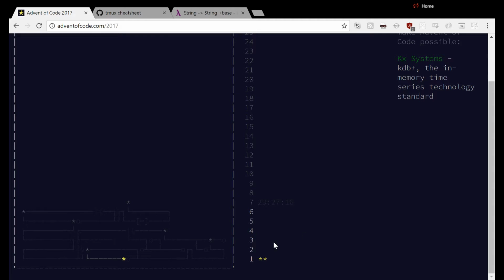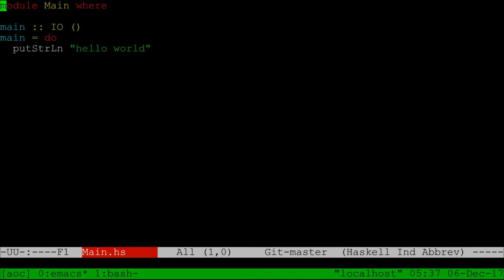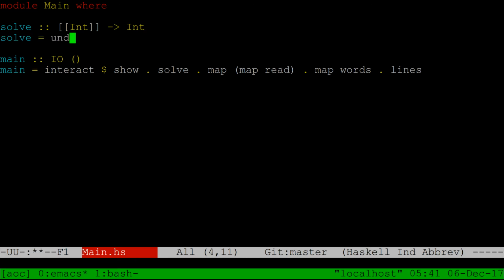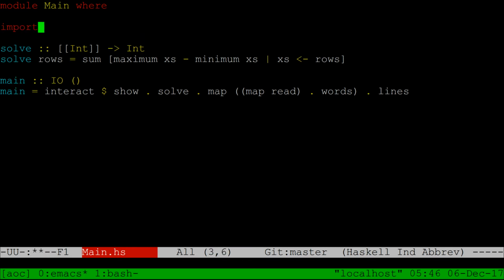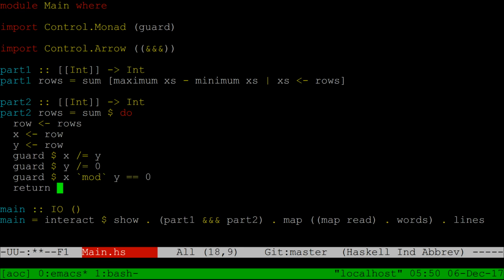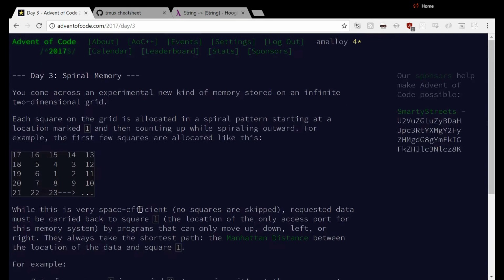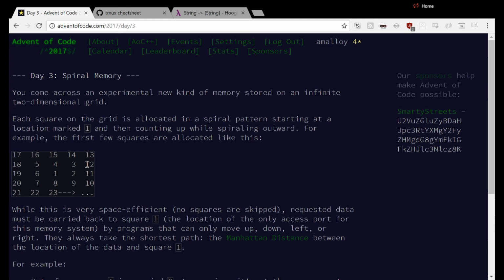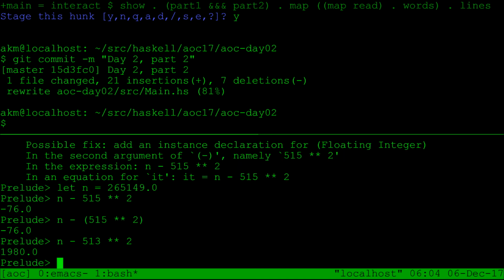Advent of Code 2017, day 2